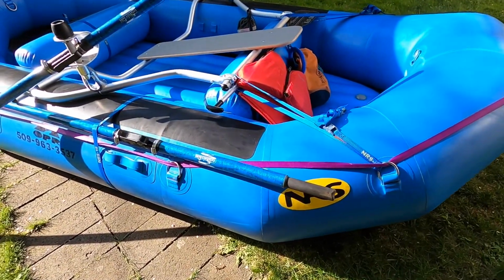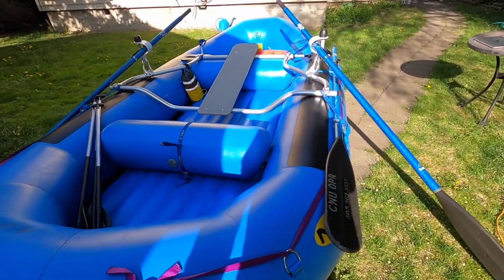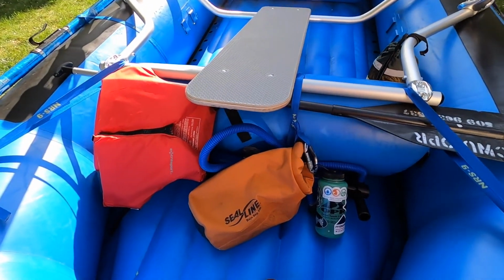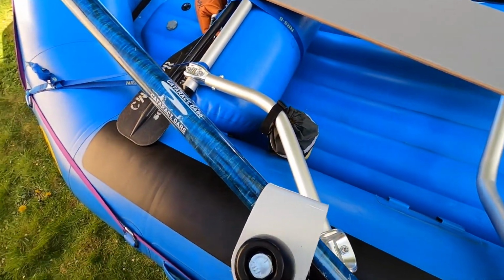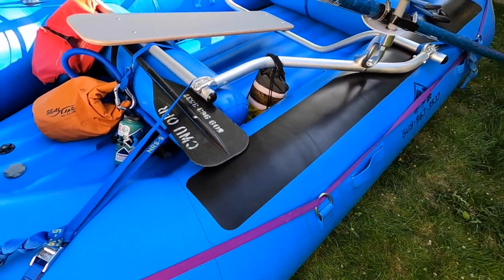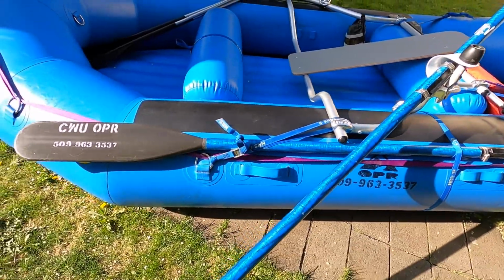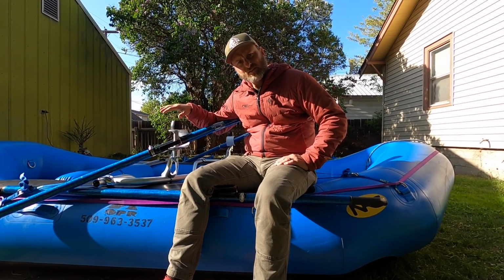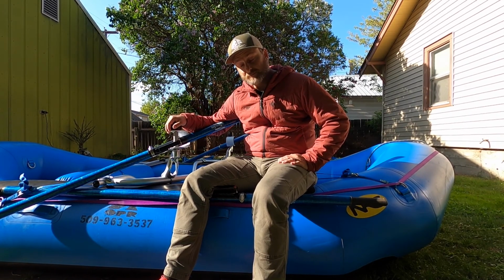OPRTT#5 OAR FRAME RIGGING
Join Bradley Gasawski with Outdoor Pursuits & Rentals as he shows us how to rig a stern frame to one of the 14' self-bailing rafts that OPR rents. This setup is great for any class of river and excels in whitewater. Whether you are floating the Yakima River, the Wenatchee River or the Snake River, watching this video will set you up for success on the river.